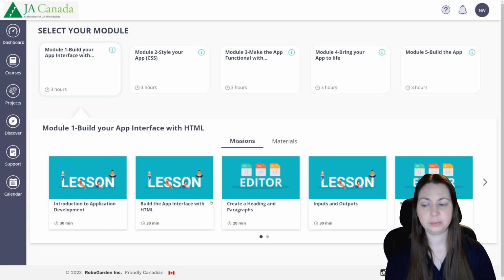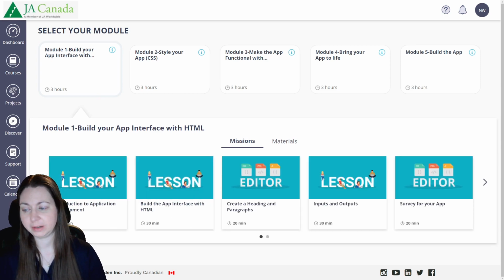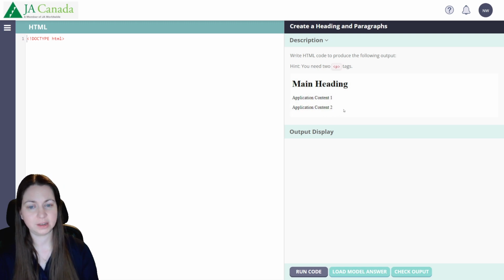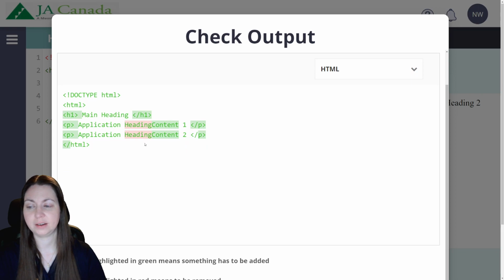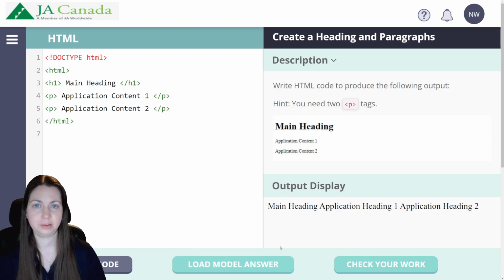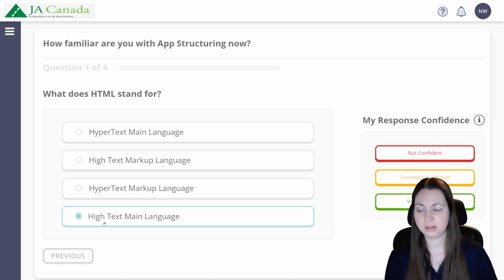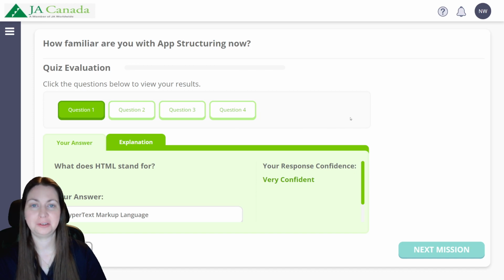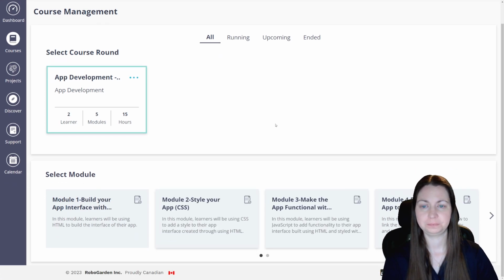JA Teacher training - Course Missions